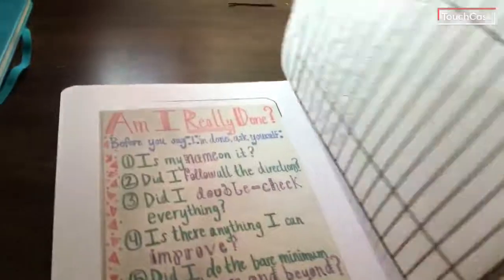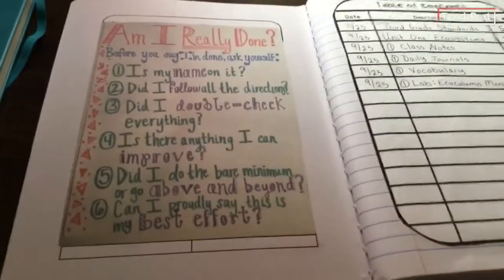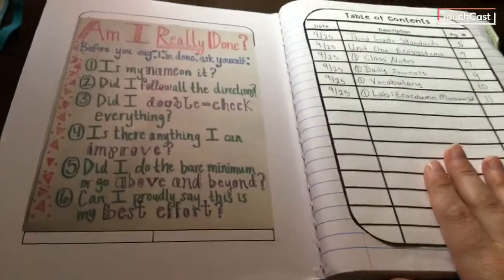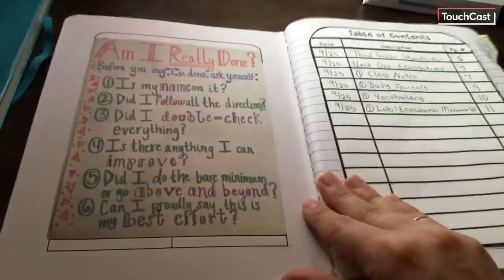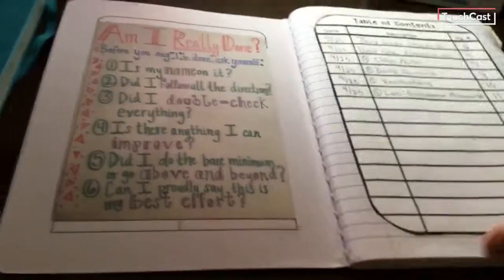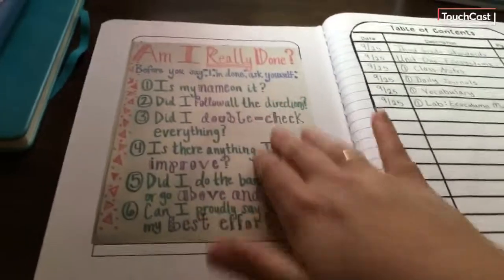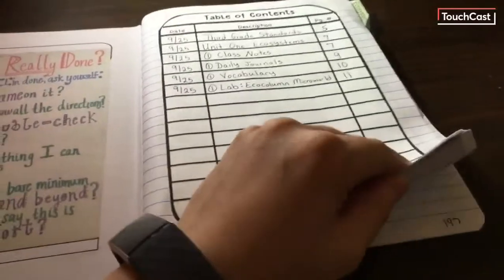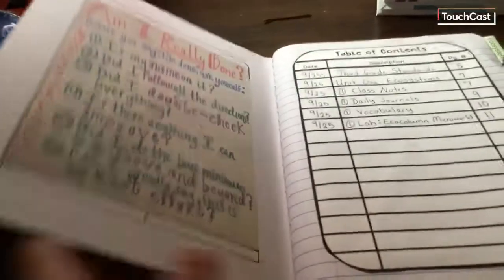Interactive Science Notebook